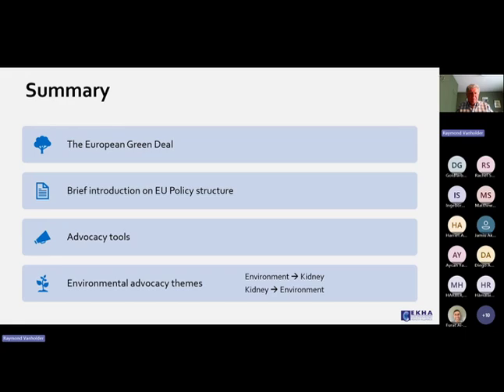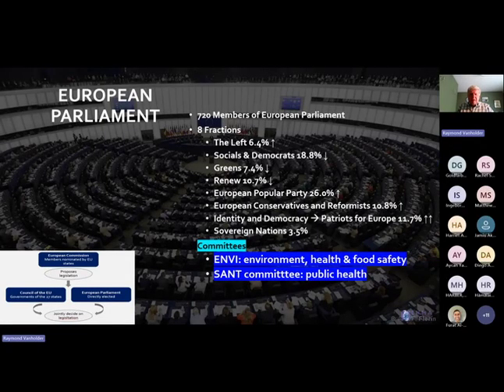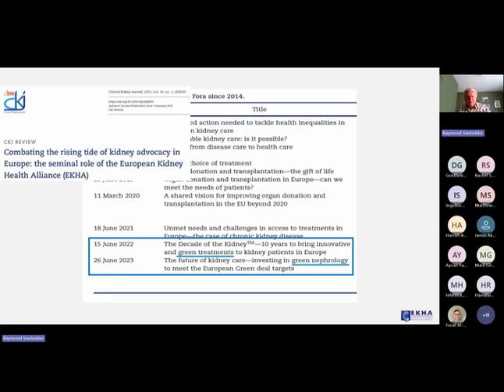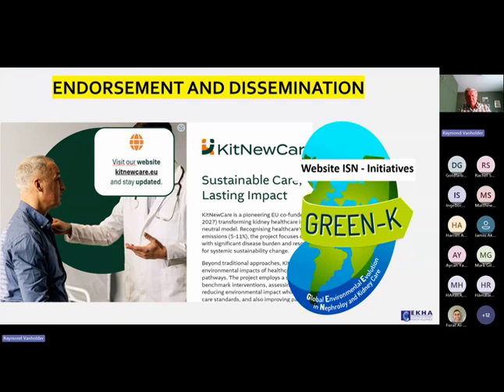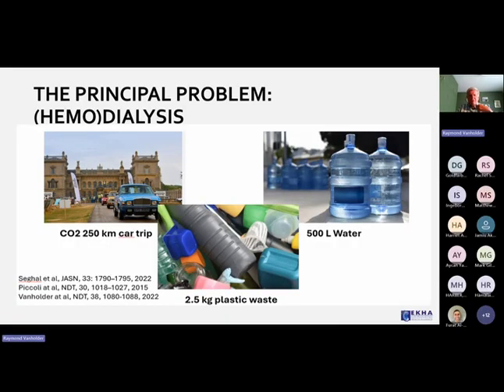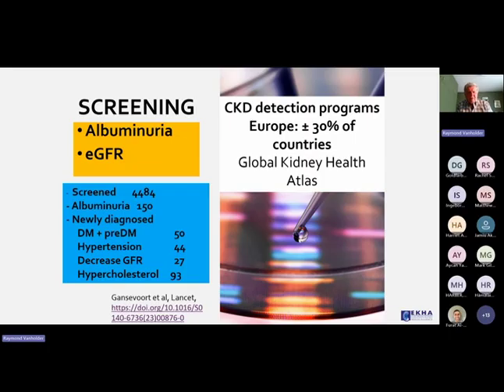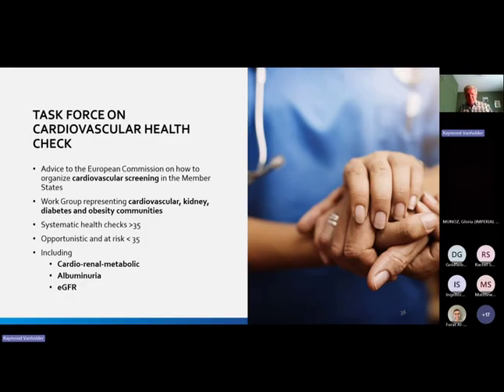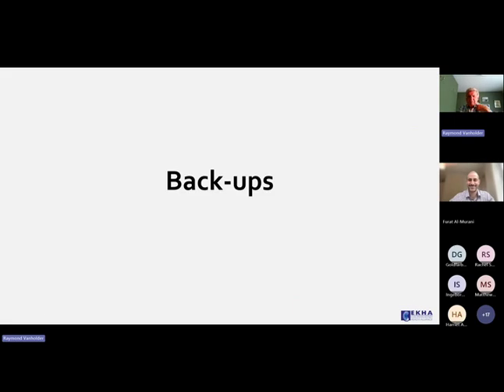Aligning Kidney Care with the European Green Deal: Policy and Practice | CSH Kidney Care Susnet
Watch to hear from Prof Raymond Vanholder on sustainability, policy, and system-level thinking in kidney care, drawing on decades of European and global leadership.

About the Speaker: Prof Raymond Vanholder – Professor Emeritus, Ghent University
Dr. Vanholder has published more than 900 papers, including reviews and book chapters on adequacy of dialysis, uremic toxicity and various topics related to clinical nephrology, especially cardio-vascular and infectious complications, green nephrology, and socio-economic aspects of kidney care. He serves as a member of the editorial review board of several journals and is subject editor of Nephrology Dialysis and Transplantation and Toxins.

Up till autumn 2010, he had been chairman of the European Uremic Toxin Work Group (EUTox) and member of the Executive Board and treasurer of Kidney Disease Improving Global Outcomes (KDIGO). Up until summer 2011 he was chairman of the European Renal Best Practice (ERBP). Up until autumn 2014, he chaired the Renal Disaster Relief Task Force (RDRTF) of the International Society of Nephrology (ISN) and participated in several international relief operations.

Dr. Vanholder was founding president of the Belgian Society of Nephrology (BVN-SBN), is past president of the European Society of Artificial Organs (ESAO) and past president of ERA-EDTA. He is now retired (Prof Emeritus at Ghent University) and also past president of the European Kidney Health Alliance and of the European Chronic Disease Alliance.

About the session:
Expect reflections on how sustainability, equity, and system resilience intersect in kidney care, informed by clinical science, policy leadership, and international experience.